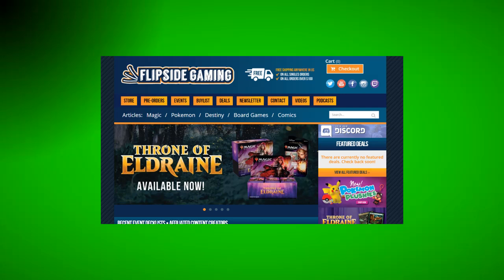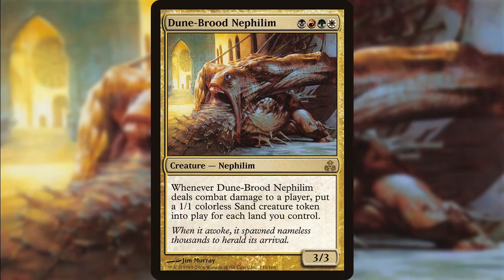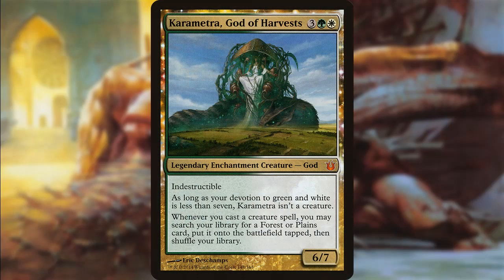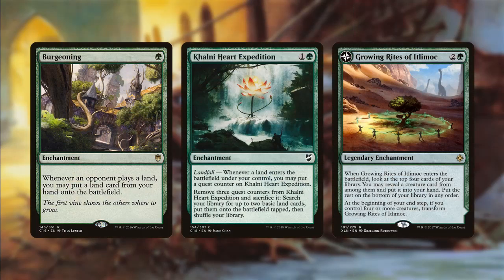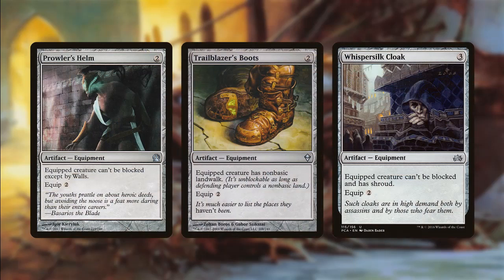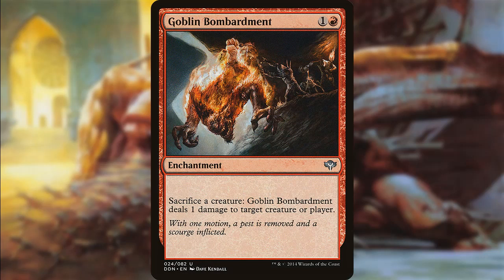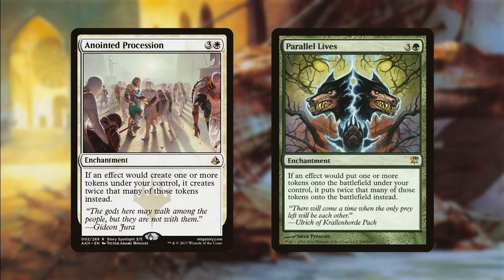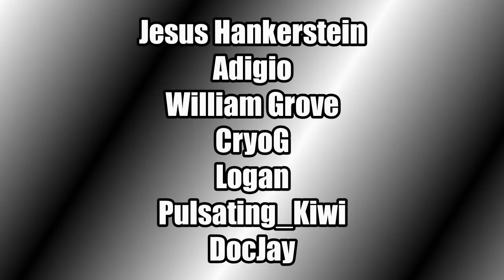Dune-Brood Nephilim Commander Deck Tech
Using one of the more popular unoffical commander options for a four colored deck.